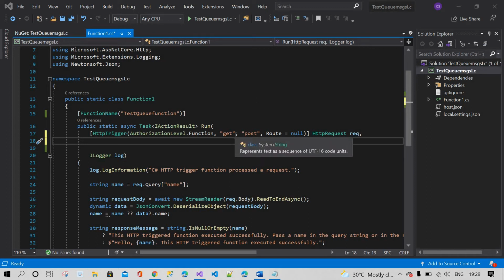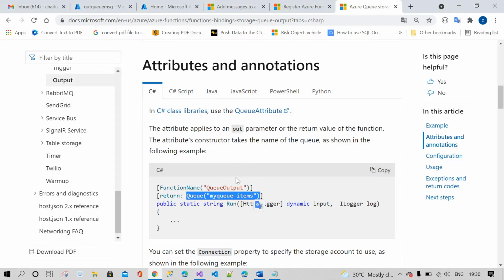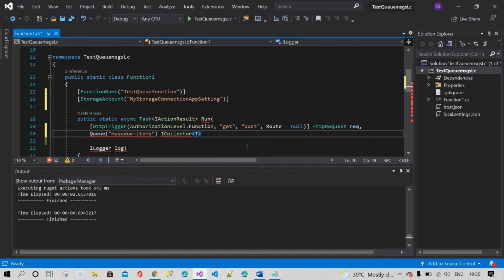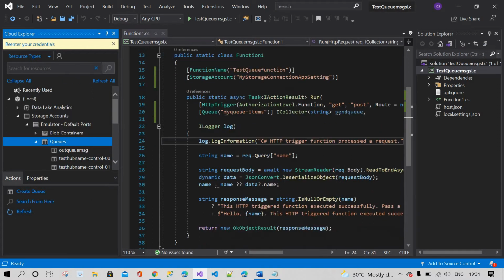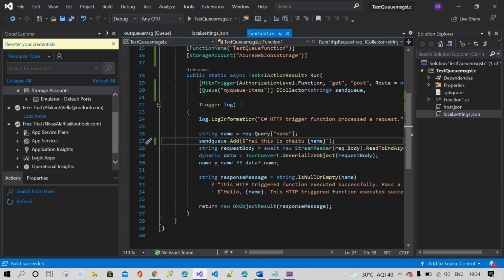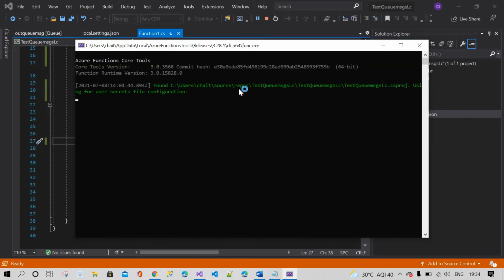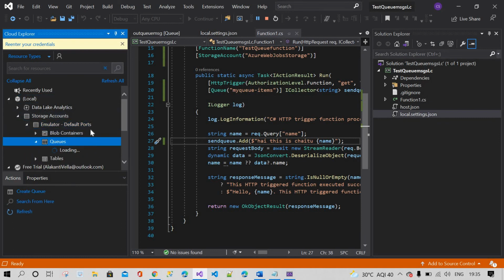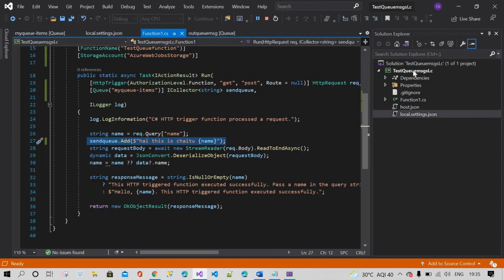how to create azure queue messages and debug with azure storage emulator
hi guys here i have shown how to create azure queue messages and how to use storage emulator local
how to store queue messages in azure Queue storage azure portal